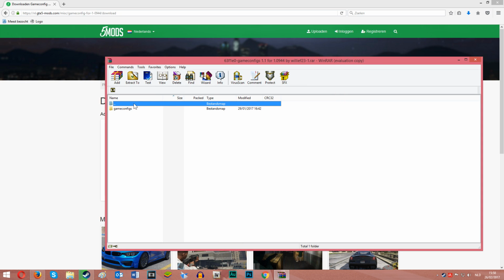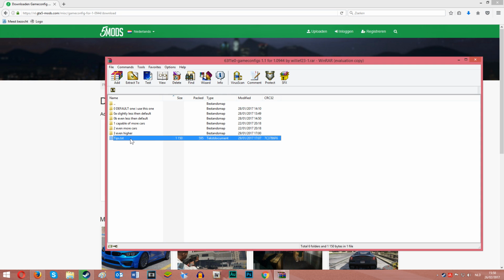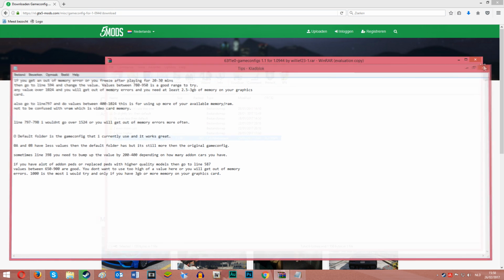[NEW] GTA V Game Memory Error: ERR_MEM_MULTIALLOC_FREE [FIX] GTA V Redux Problems